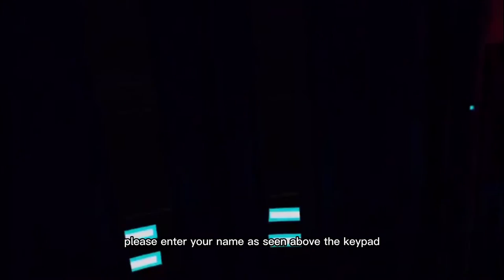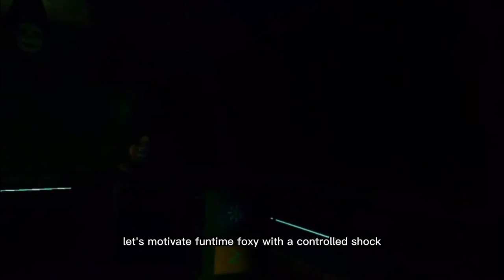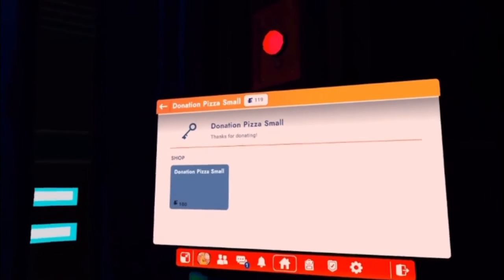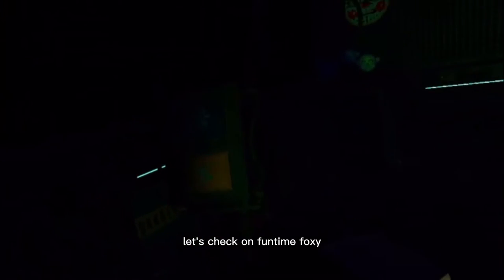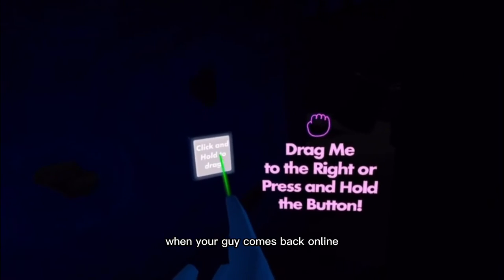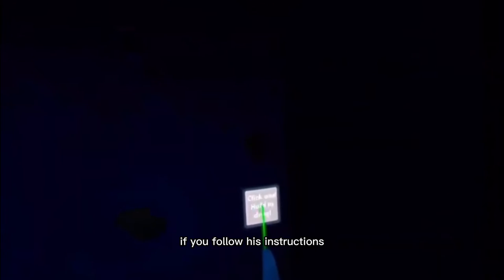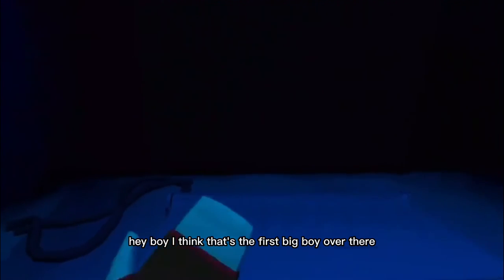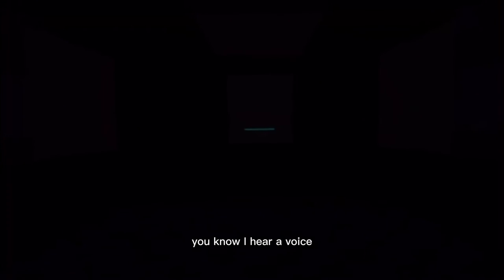This Game Is The Death Of Me | Sister Location VR | Rec Room pt. 1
I got scared so many times but I won’t give up u til we beat the game!!!